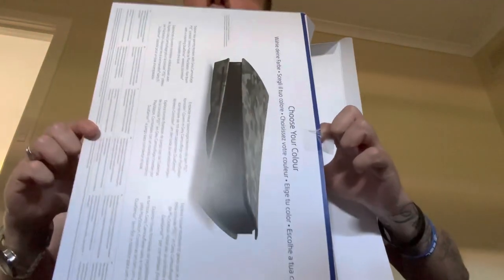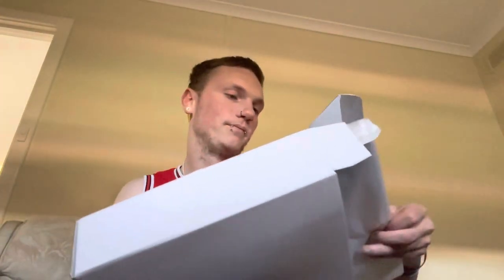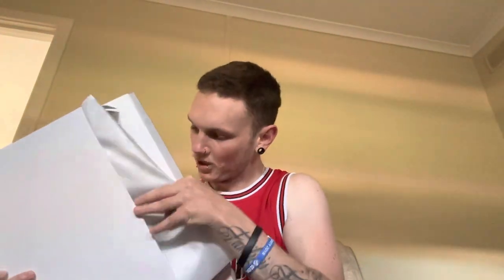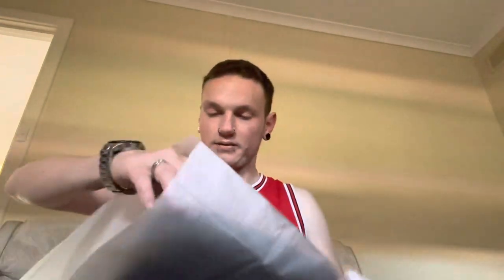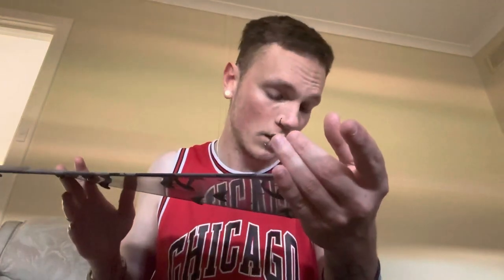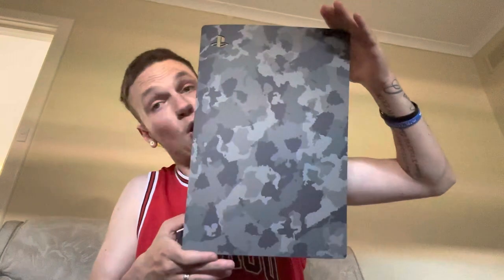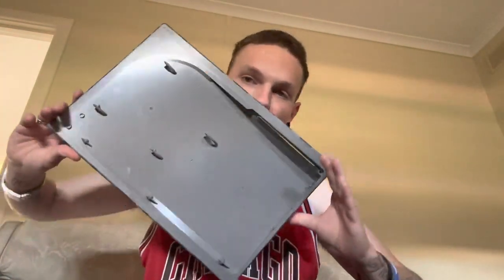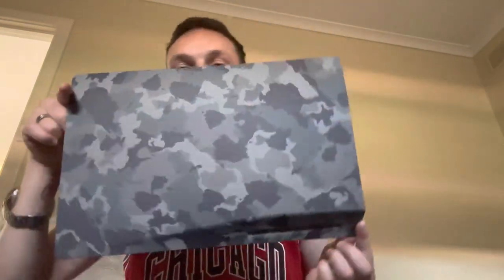PlayStation 5 Camouflage Plate’s Unboxing